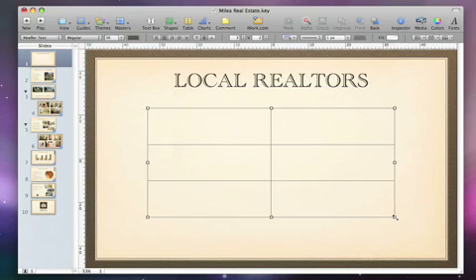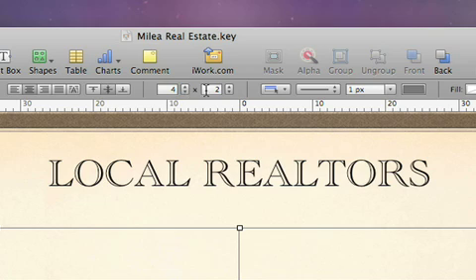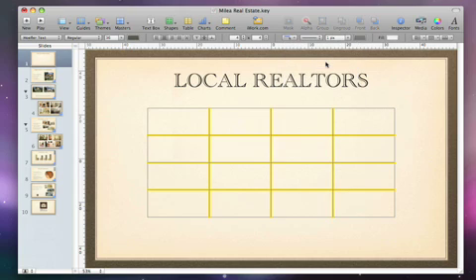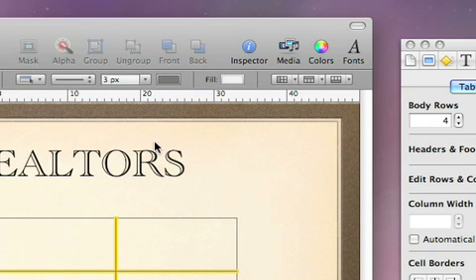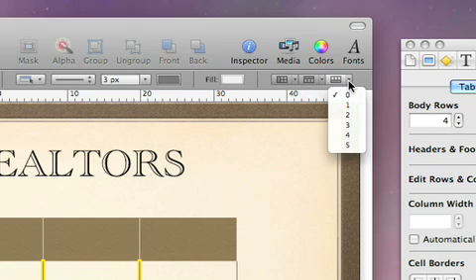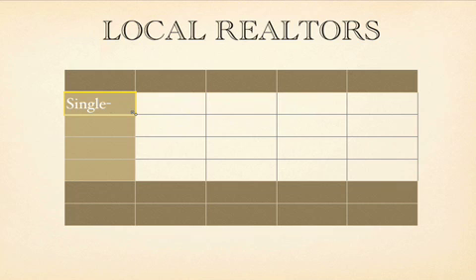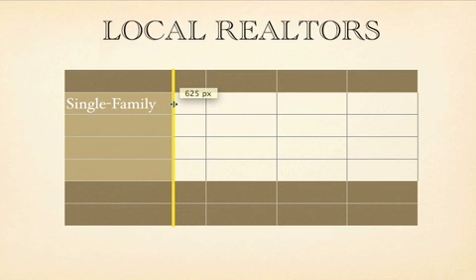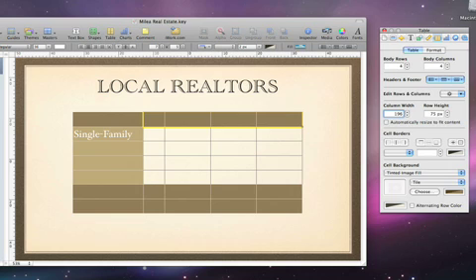006 Apple iWork Keynote 09 Create and edit a table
006 Apple iWork Keynote Create and edit a table us 20090106 r640-10cie